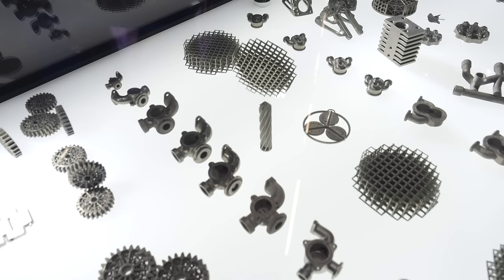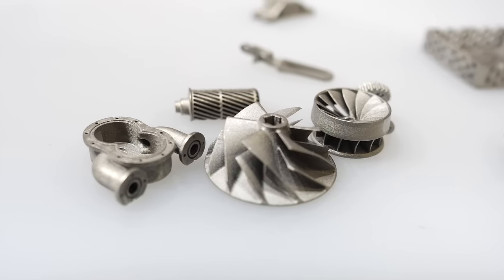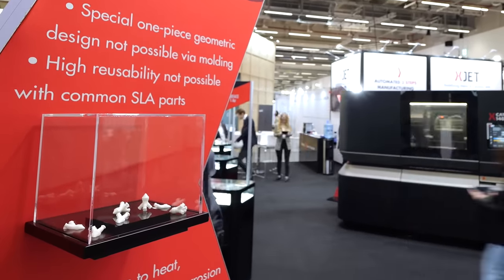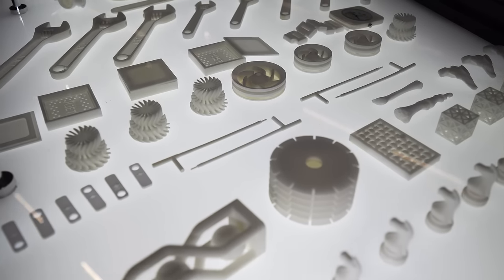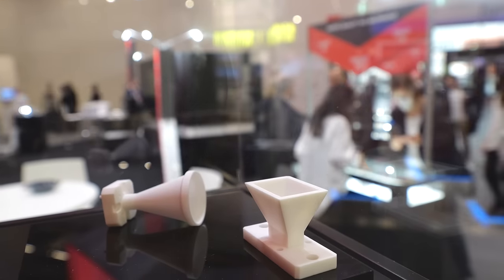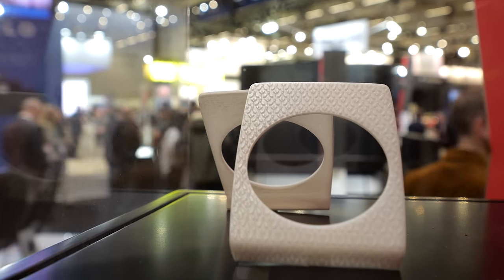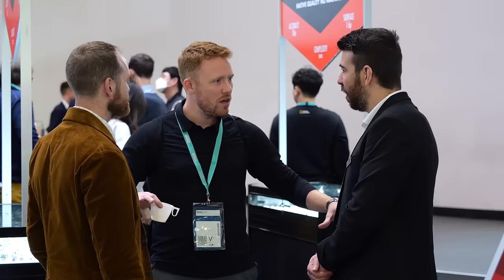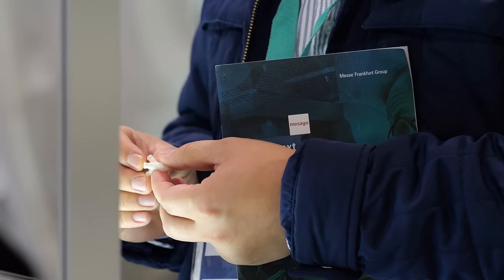XJet at Formnext 2022 with Customers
Check out the highlights of XJet at Formnext 2022, with interviews with@azoth3d735 and @CeramTecCeramicExperts.